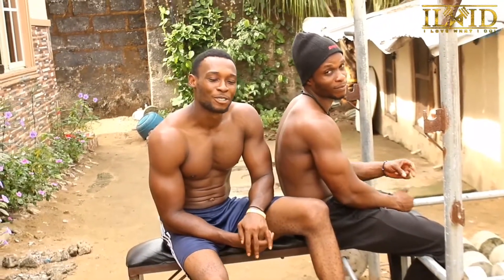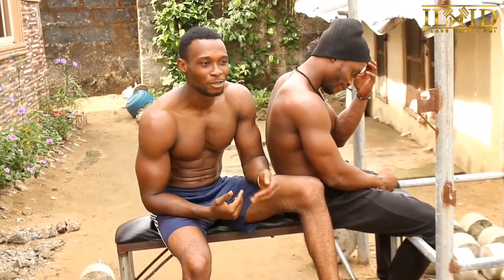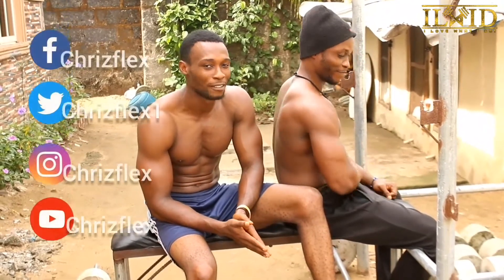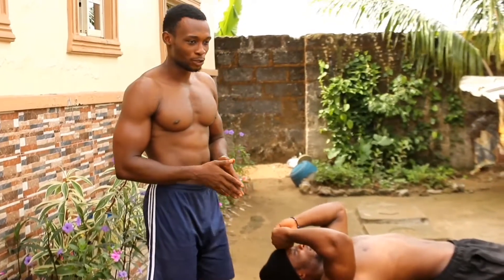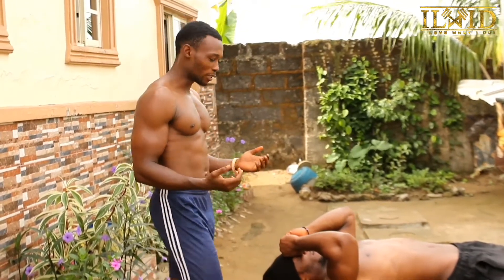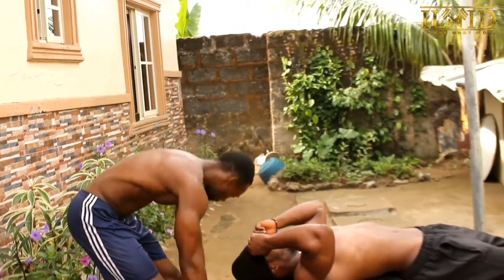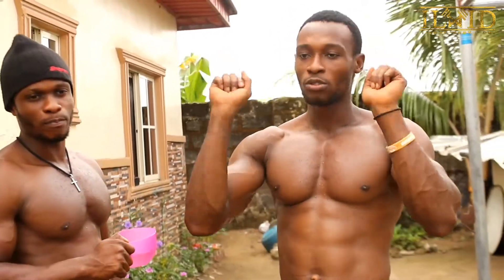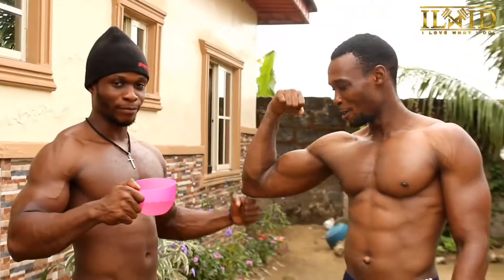How to make Bodybuilding Enjoyable 》 chrizflex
Bodybuilding doesn't have to be boring